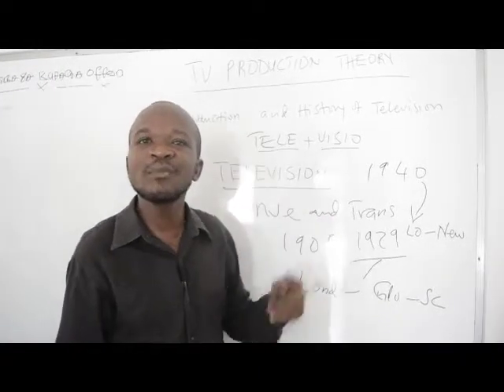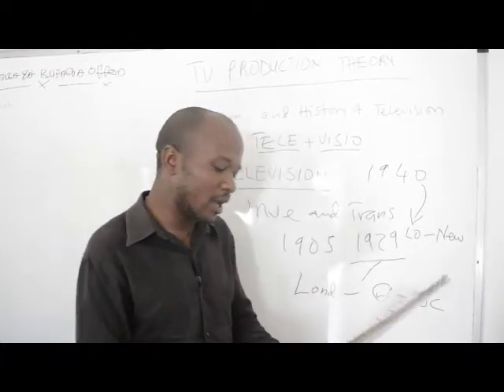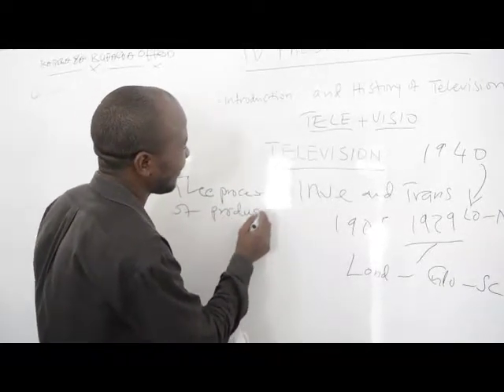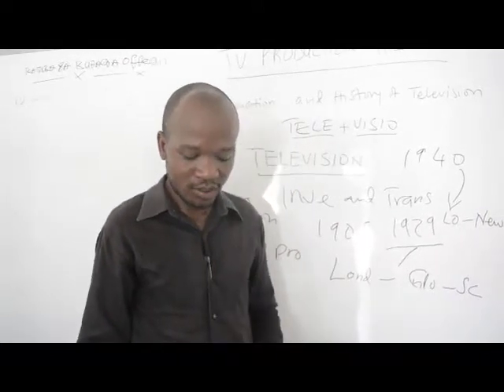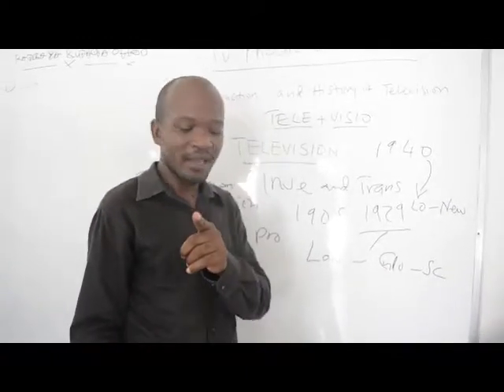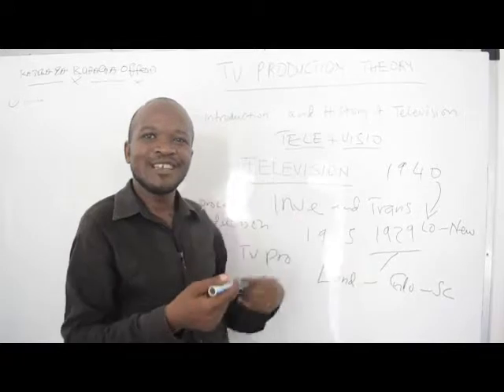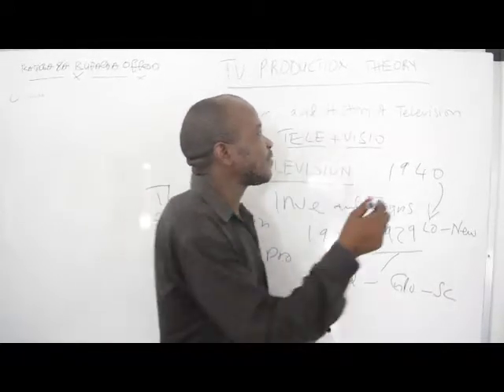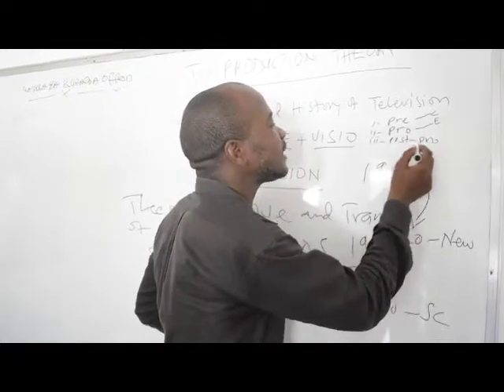Jifunze utangazaji na mawasiliano ya umma. epsod 2 na KILANGI MUSIBA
Haya ndiyo maisha ya wanafunzi chuoni, wewe ni mzazi au mlezi jionee???